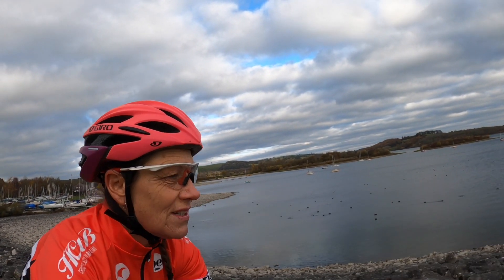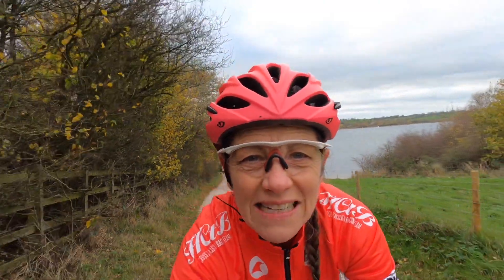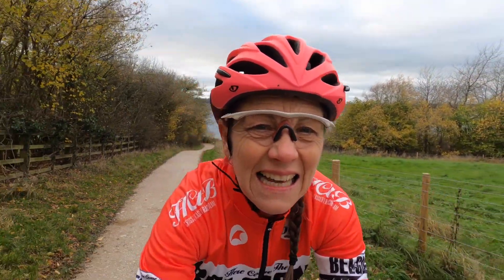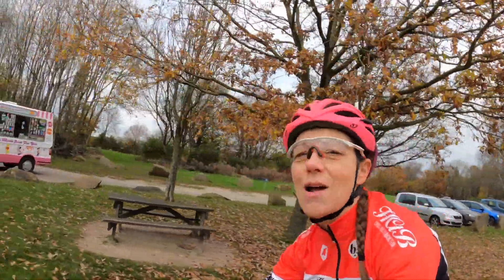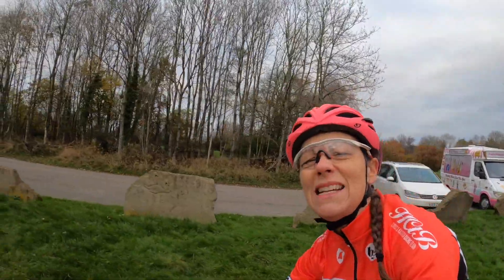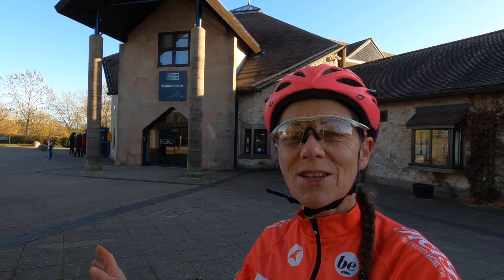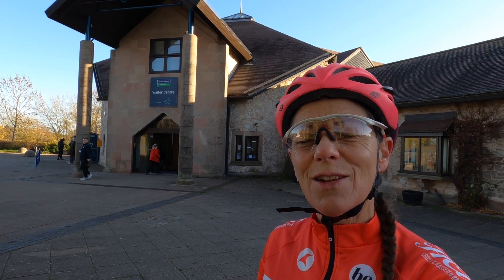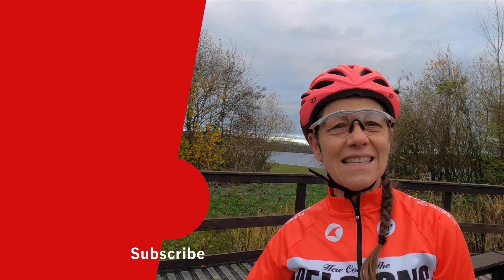Carsington Water - Out for a Jolly - Gravel Ride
The route in this video is a 8 mile off road gravel track, around a large reservoir, near Ashbourne, Derbyshire. It is undulating, but is suitable for the whole family. Bikes can be hired at the Visitor Centre. There is also a nice cafe along with a few small shops. The whole place has a nice chilled feel and would make a great family day out.

Julie is an ex Pro-Elite mountain biker. She is an MTB Leader and Mountain Leader. She regularly runs courses and guided trips, in the Peak District and Wales.